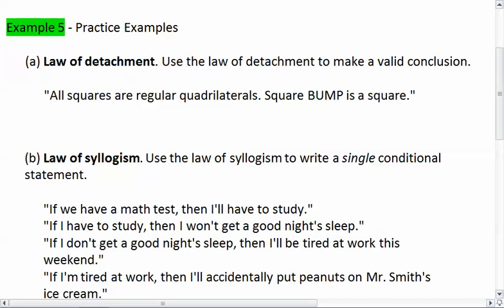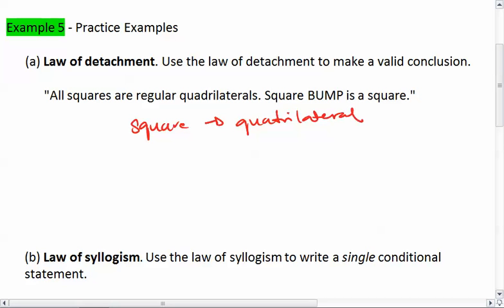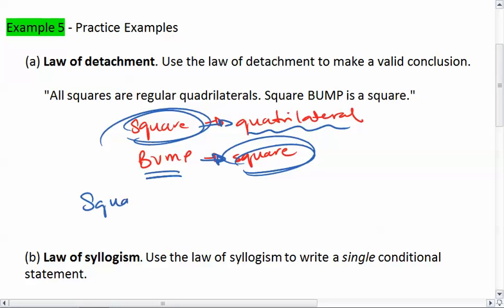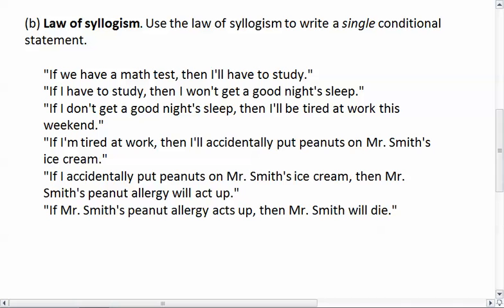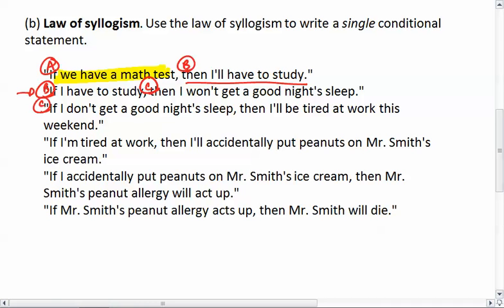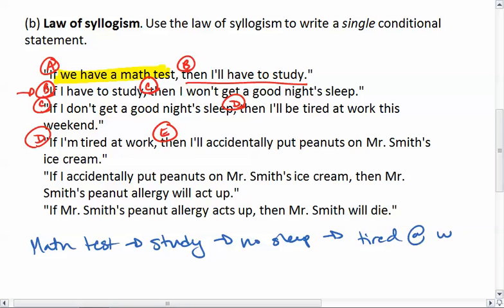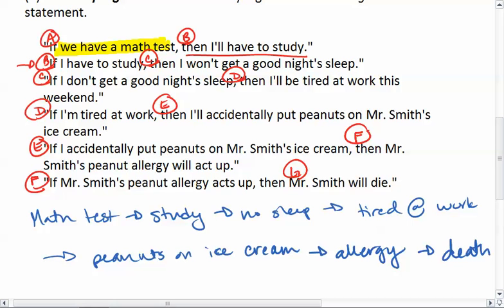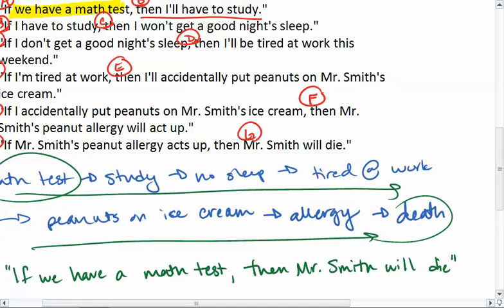2.3 (3 of 3) Examples of Law of Detachment and Law of Syllogism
Law of Detachment and Law of Syllogism Examples